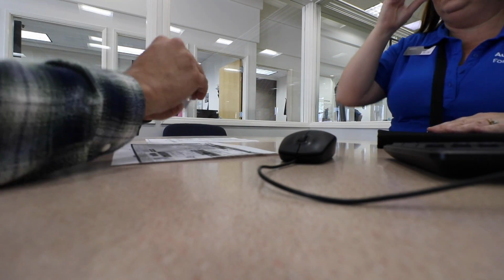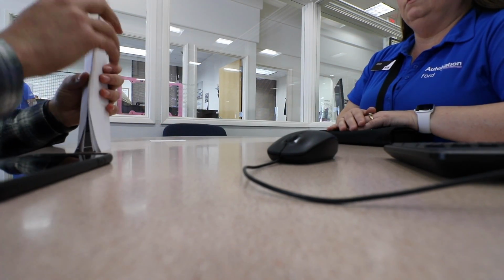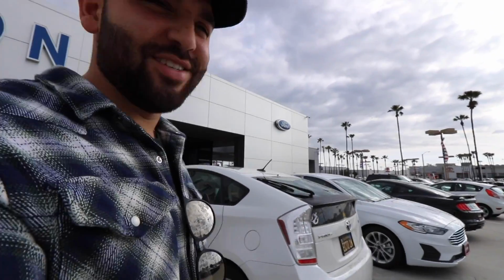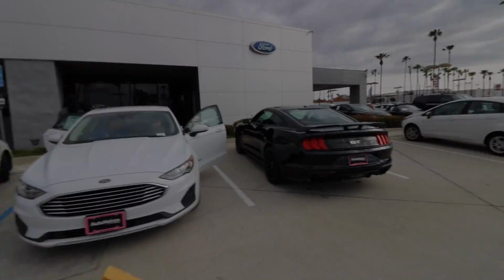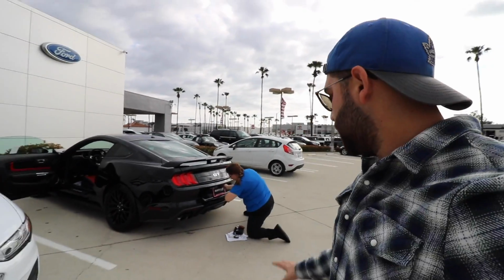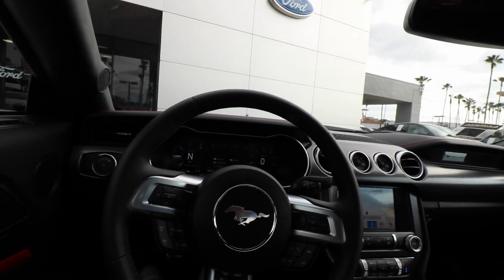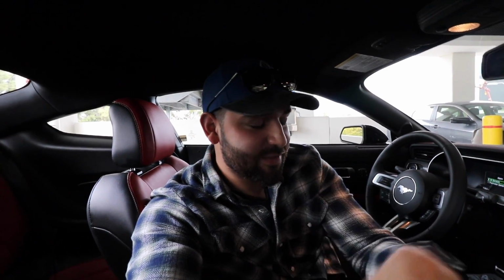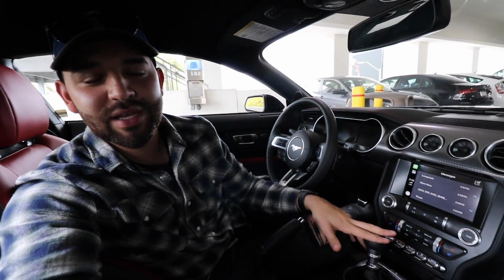I BOUGHT A MANUAL 2019 MUSTANG GT!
Well here it is the official reveal of my brand new 2019 MUSTANG GT in 6 speed manual! SO EXCITED FOR WHATS TO COME WITH THIS BUILD!

Video Equipment
Main Camera:

Car Camera Mount: